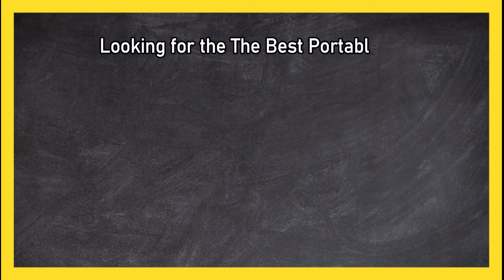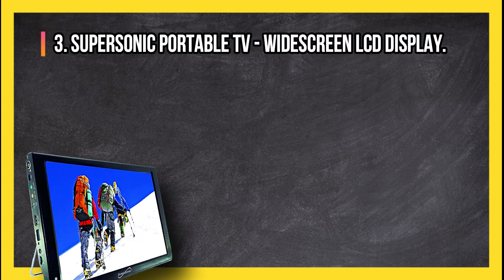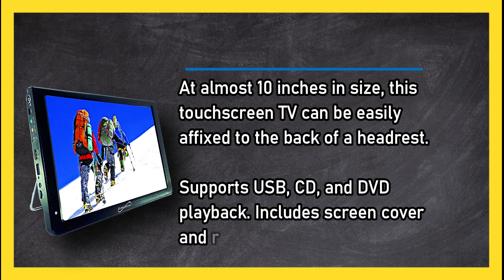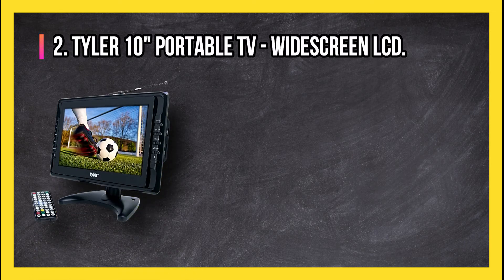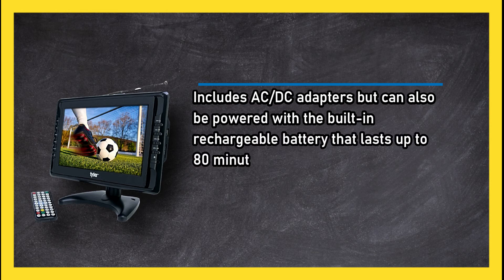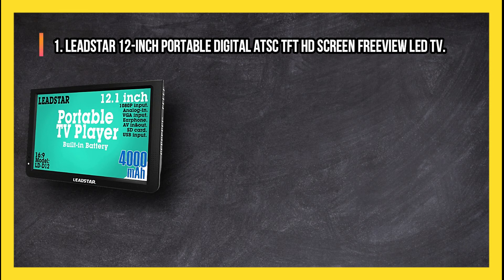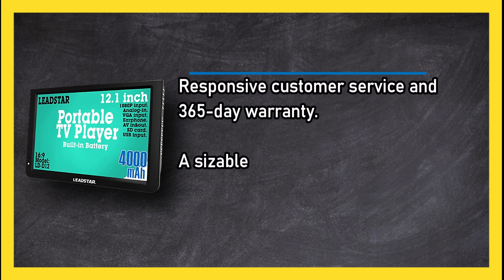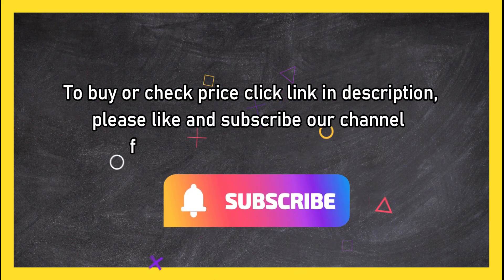Top 3 Best Portable TV To Buy in 2023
🌐 ➡️ Links to the Best Portable TVs:

1. LEADSTAR 12-Inch Portable Digital ATSC TFT HD Screen Freeview LED TV

2. Tyler 10" Portable TV - Widescreen LCD

3. Supersonic Portable TV - Widescreen LCD Display
When it comes to finding the best portable TV for your entertainment needs, there are several options available on the market. In this video, we will introduce you to three top-notch portable TVs that offer great features and convenience for on-the-go viewing.

0:00 Top 3 Best Portable
0:26 Supersonic Portable TV - Widescreen LCD Display.
1:05 Supersonic Portable TV - Widescreen LCD Display.
1:41 LEADSTAR 12-Inch Portable Digital ATSC TFT HD Screen Freeview LED TV.